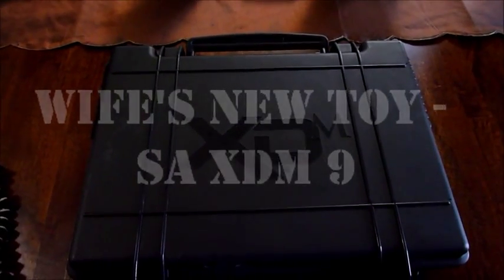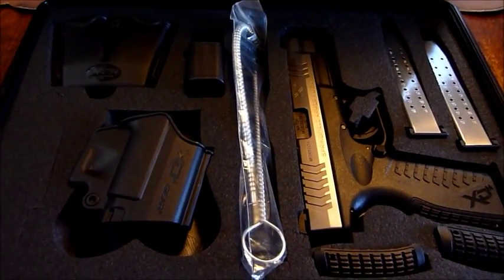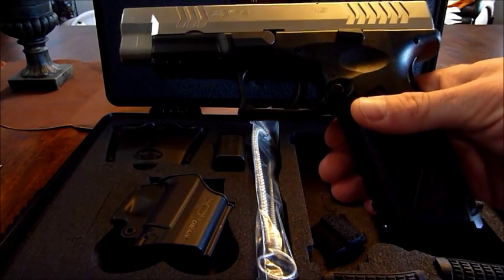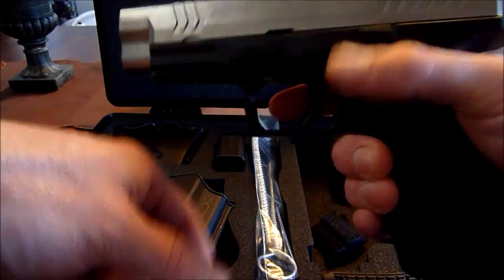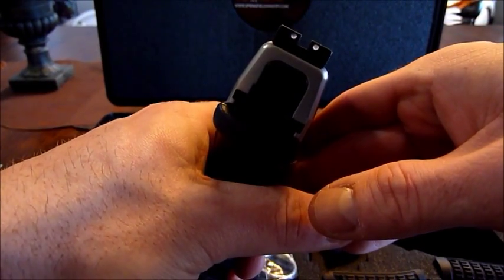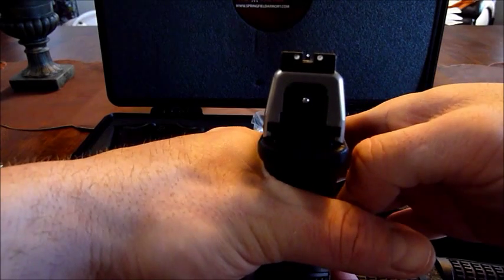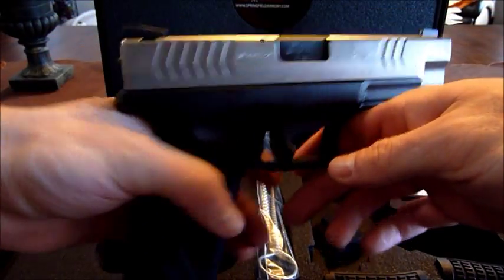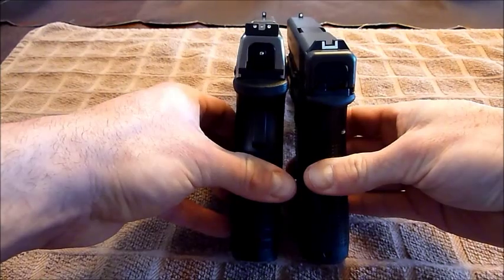Wife's New Toy - SA XDM9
This is my wifes primary home defense pistol. She shoots the 9mm round best and has 19+1 plus a 2nd mag totaling 39 rounds of critical defense ammo ready to go if she needs it. She also grips the Springfield much better than my Glock G4's with her petite hands.